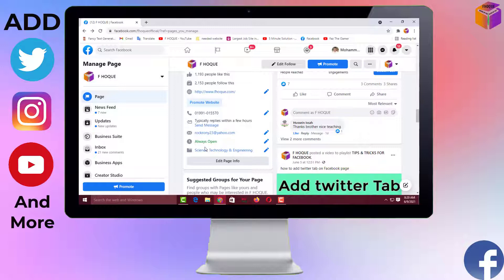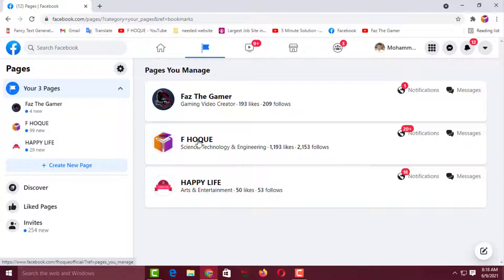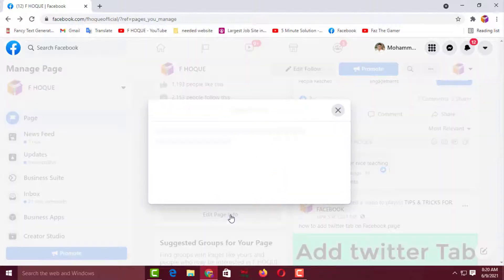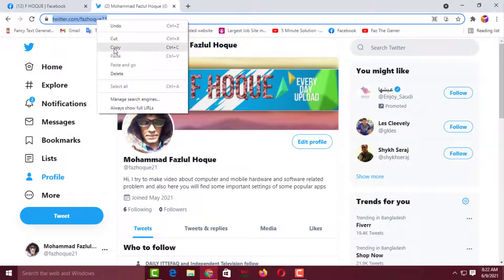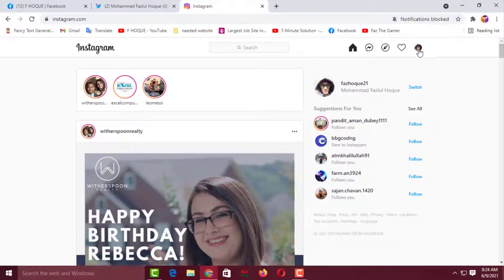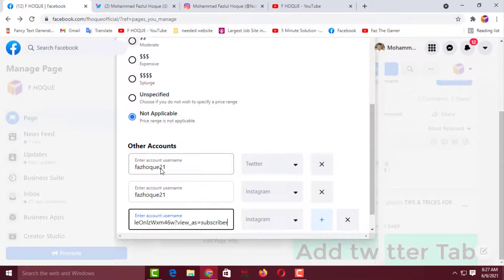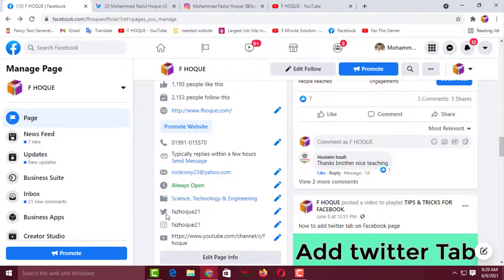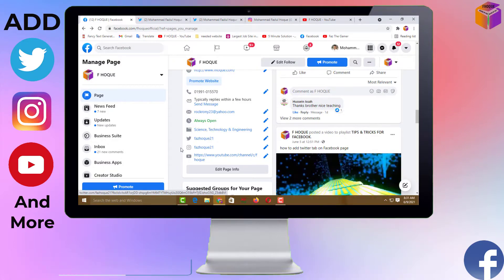how to add all social media on Facebook page 2021 | YouTube | twitter | Instagram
Hello Friends,
In this video you will find that how to add social medial on facebook page or you can say how to link social media on facebook page. To connect social media on facebook page you have to follow some steps what I have shown in this video. Here I have shown how to add youtube channel on facebook page and also how to add instagram to facebook page as well as at end I have shown how to connect twitter account to facebook page. Here you will find more than 20 social media if you want easily you can add social media from there which one you really need. So to connect all types of social media on your facebook page please watch the whole video and after that you can do these settings by yourself without help of someone.

From
F HOQUE.